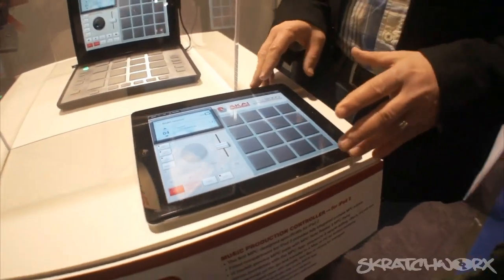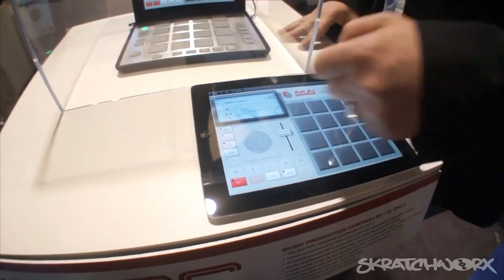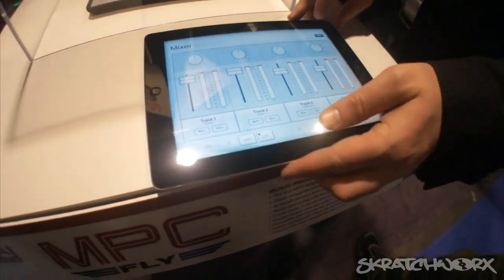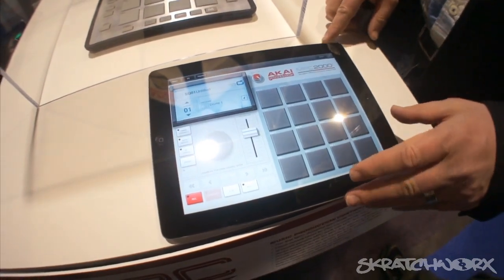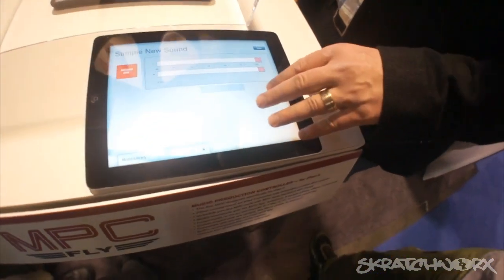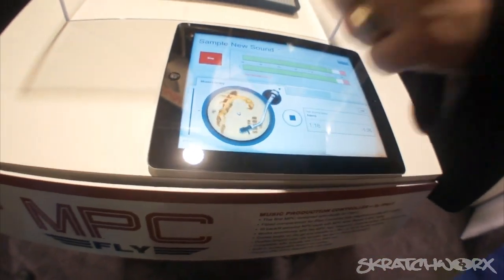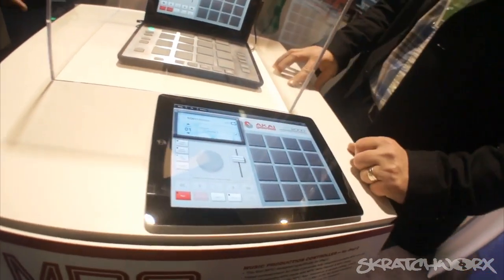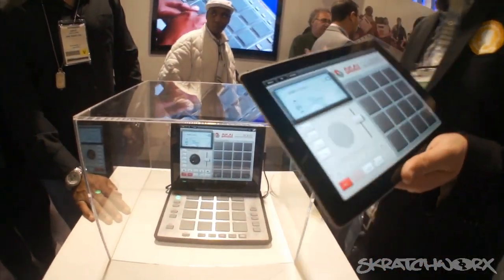NAMM 2012: Akai MPC Fly app walkthrough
We were lucky enough to grab the Akai MPC Fly app developer for a 5 minute walkthrough - something that the PR doesn't show you.